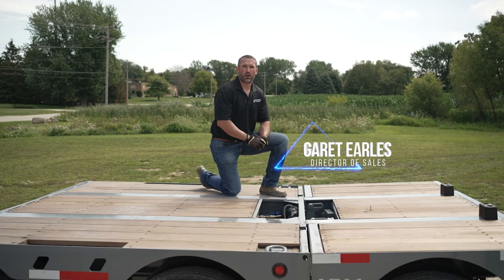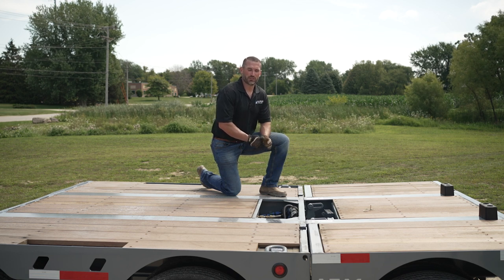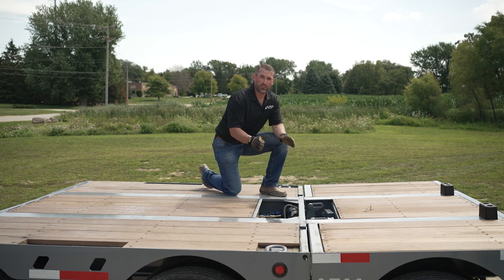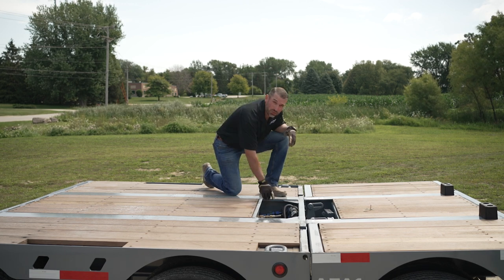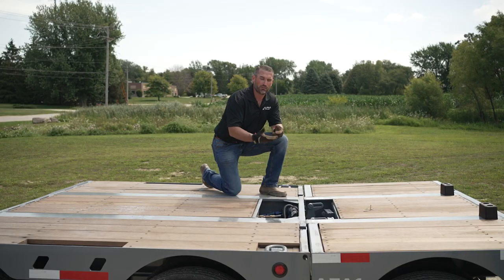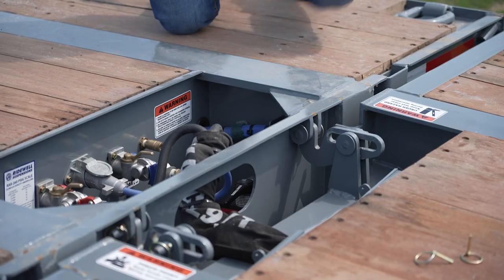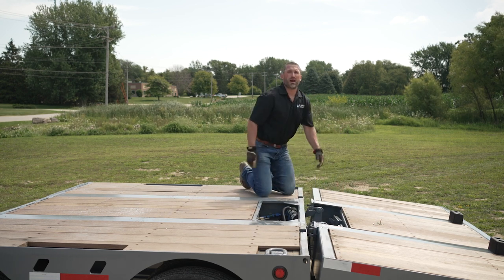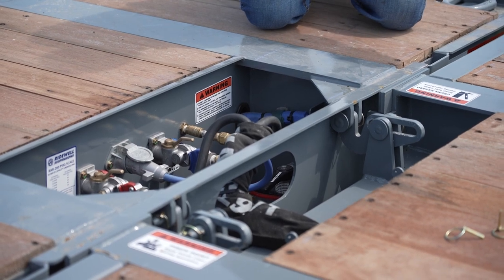Shimming a Flip-Axle Trailer | Alpha HD Trailers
Join Garet Earles from Alpha HD Trailers in this insightful tutorial focused on the precise technique of shimming a flip-axle to achieve a flat joint. This video is designed for both beginners and experienced professionals, offering step-by-step instructions and expert tips to ensure a flawless outcome. Garet's hands-on demonstration and clear explanations make the process straightforward and accessible, highlighting the importance of accuracy and safety in trailer maintenance.